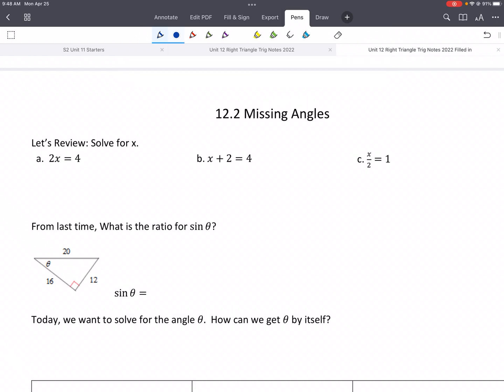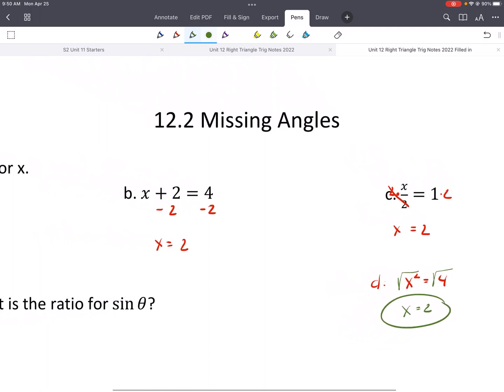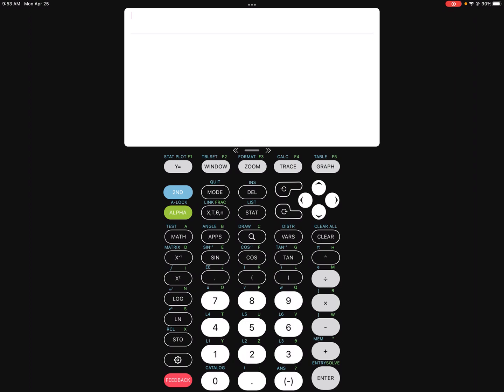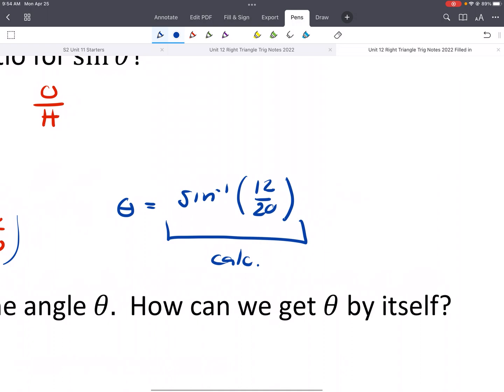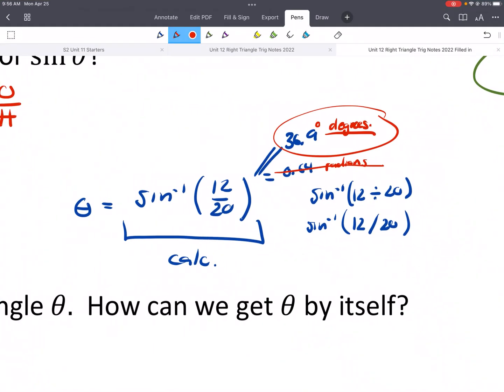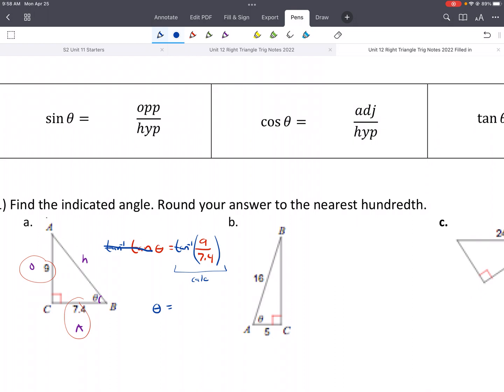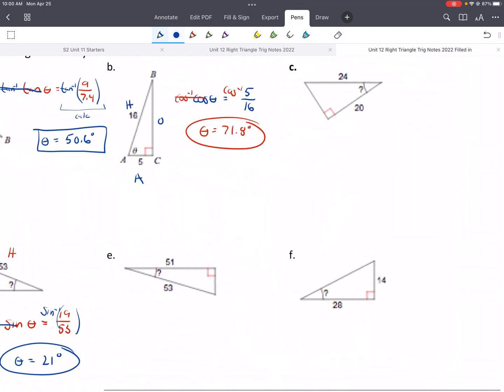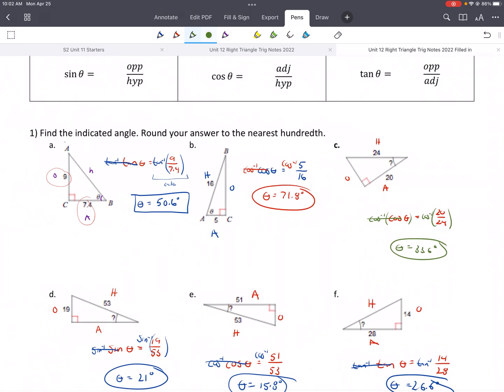MM 12.2 Missing Angles